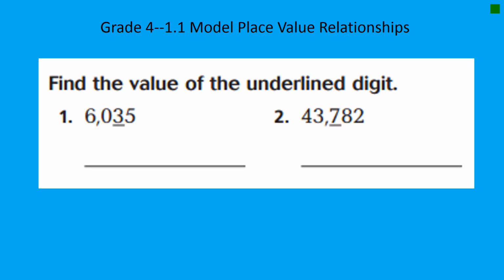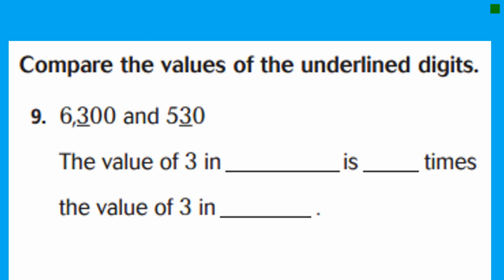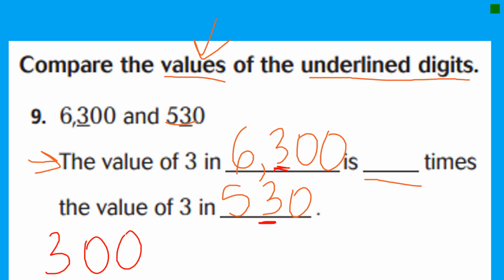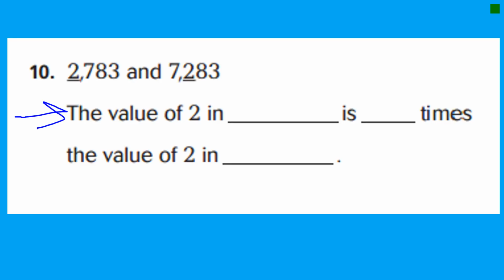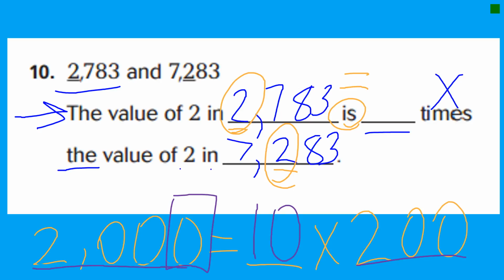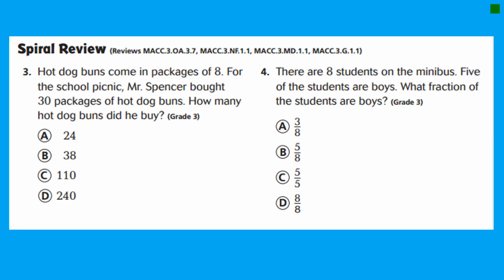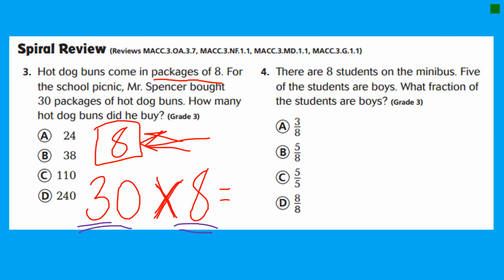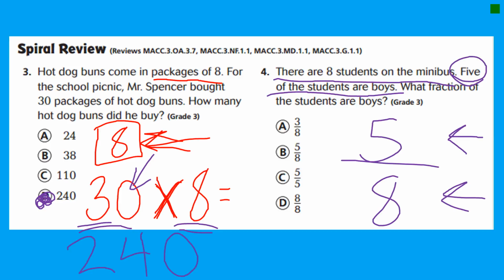g4 1 1 model place value